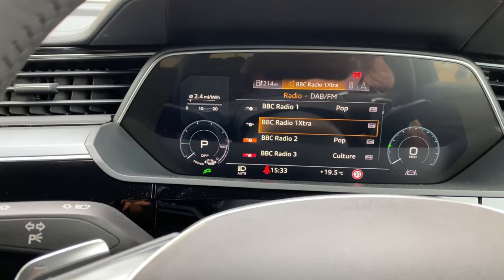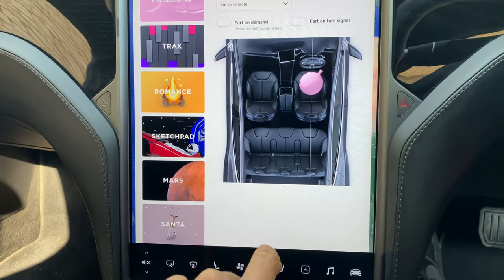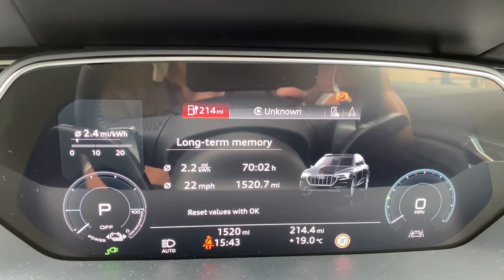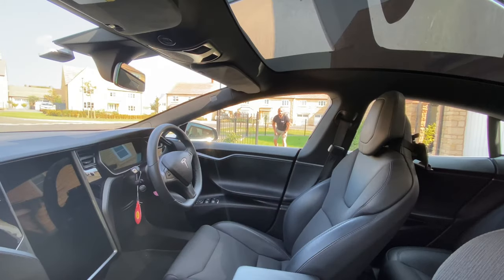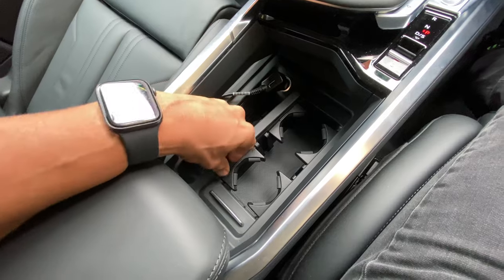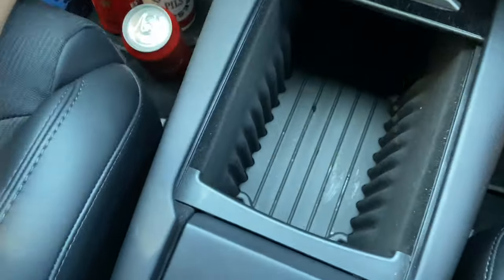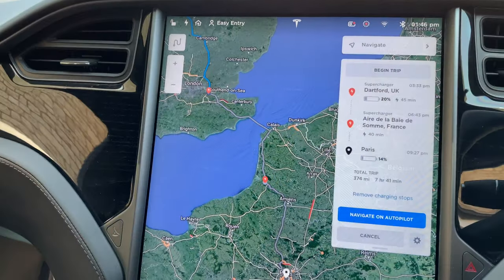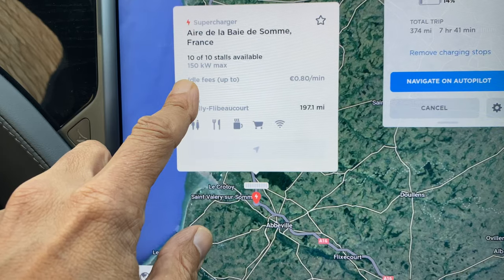SEVEN WAYS TESLA BEATS E-TRON!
In this video I show you 7 ways the mighty e-Tron comes up short against the Tesla Model S.

- For £100 Peloton Apparel voucher when you purchase your bike: (Please ask in the comments)

Steve